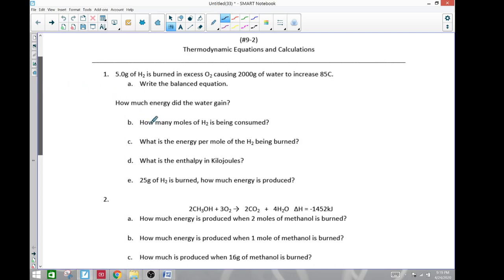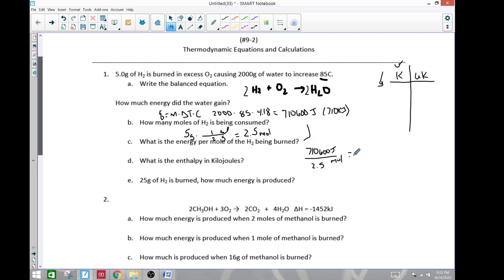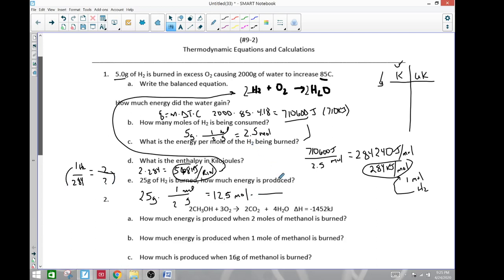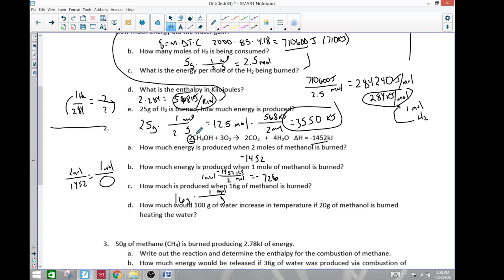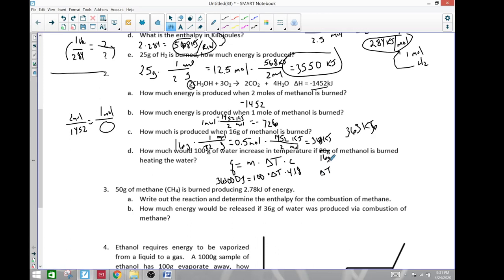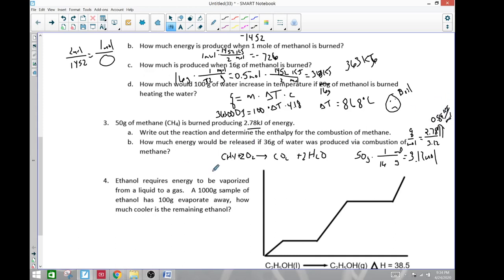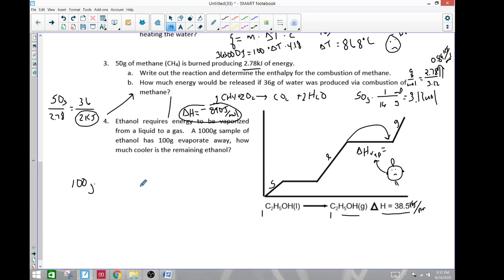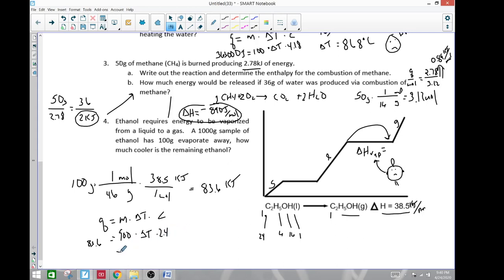HChem Specific heat and thermo